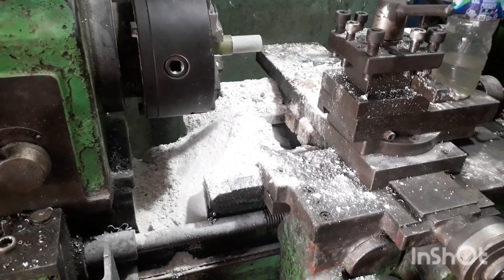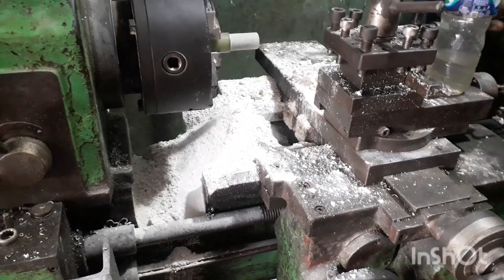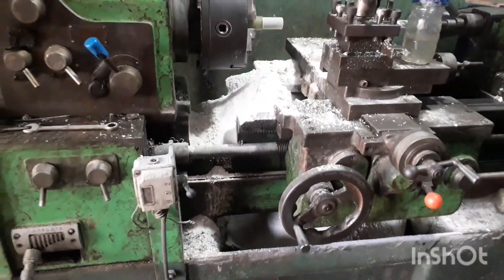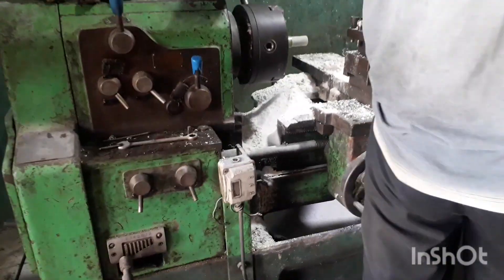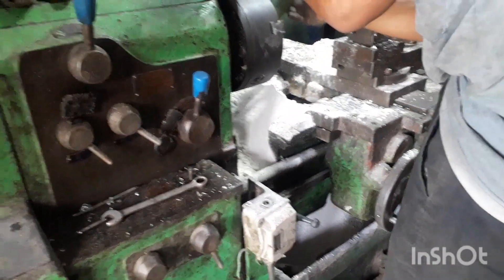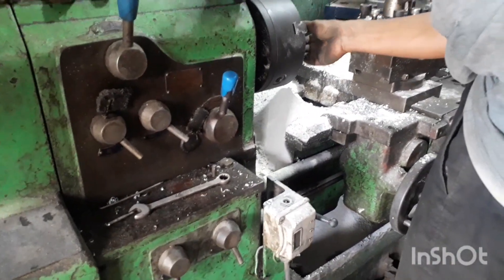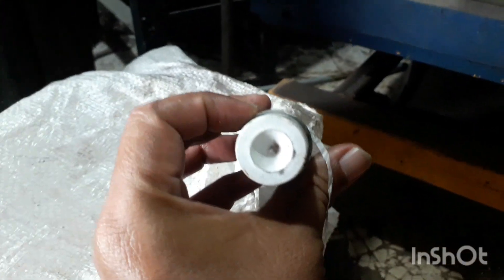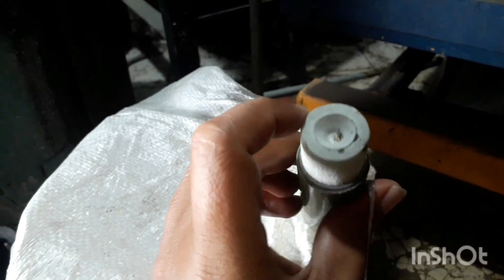NGEBOR MATERIAL BERBAHAN ACRYLIC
NGEBOR MATERIAL BERBAHAN ACRYLIC MENINGGALKAN LIMBAH SEPERTI TEPUNG